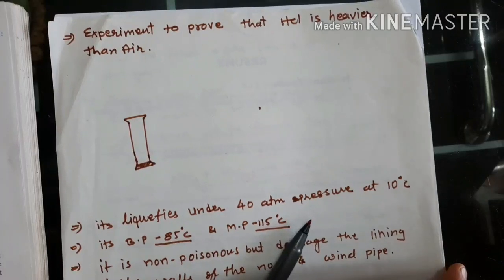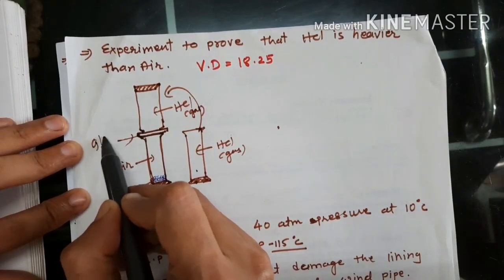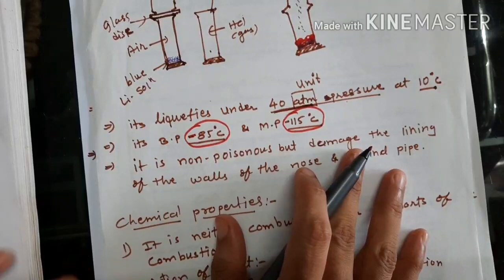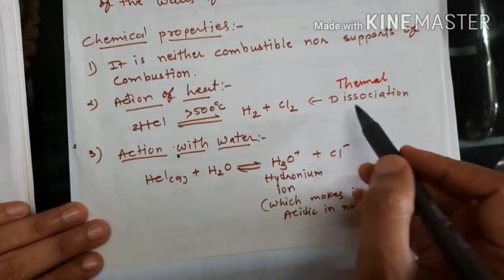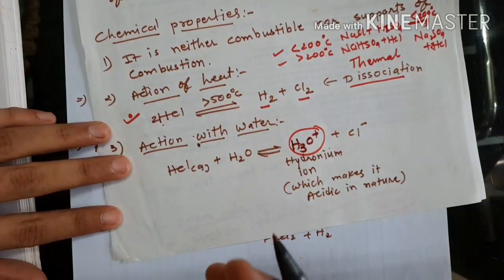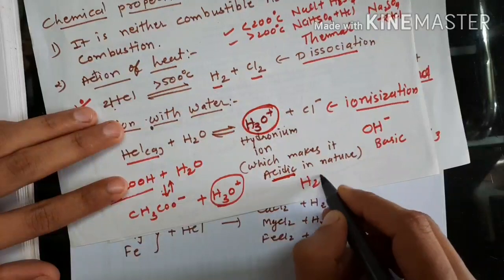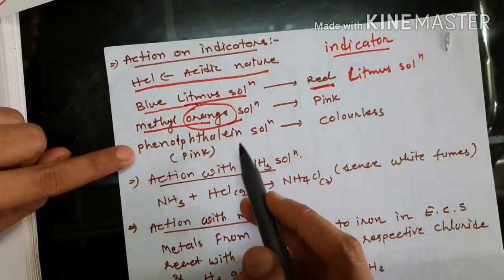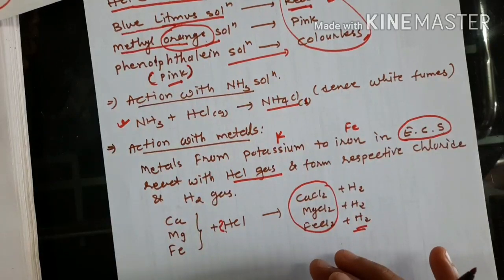Chemistry class 10 Hydrogen chloride gas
Lecture 3 # ICSE  chemical properties of Hydeogen chloride gas